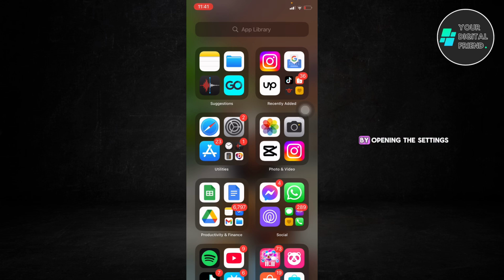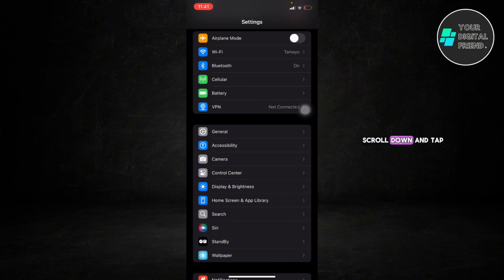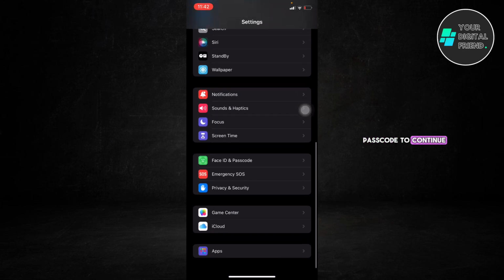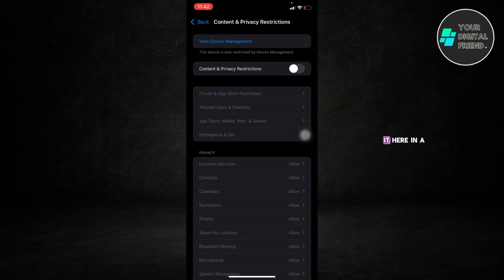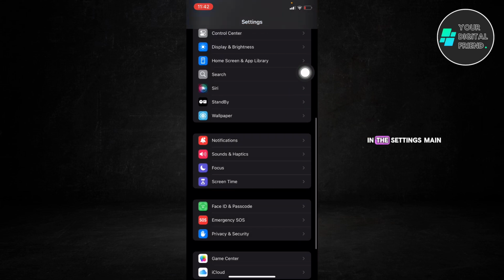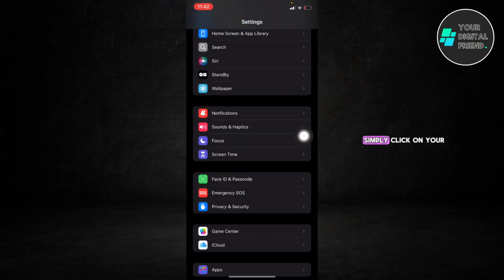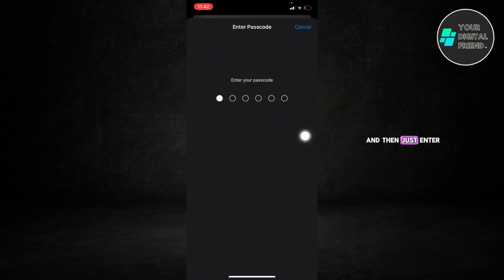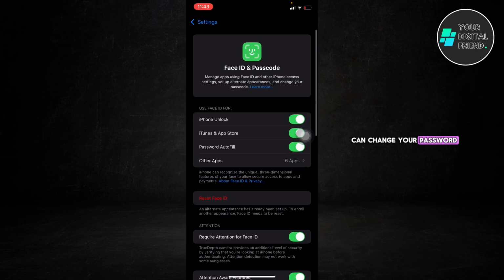How To Add or Change Password in iPhone (iOS 18)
Want to secure your iPhone with a password or update your existing one? Learn how to easily add or change your iPhone password on iOS 18.